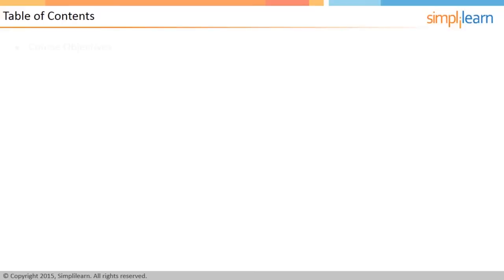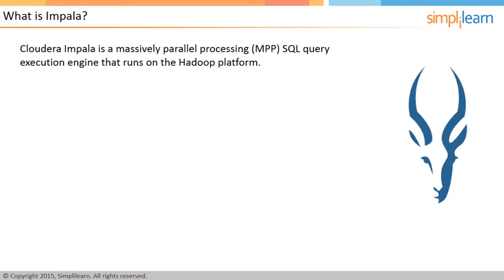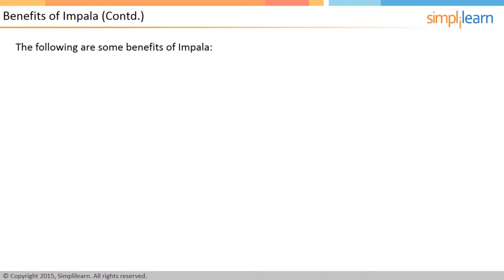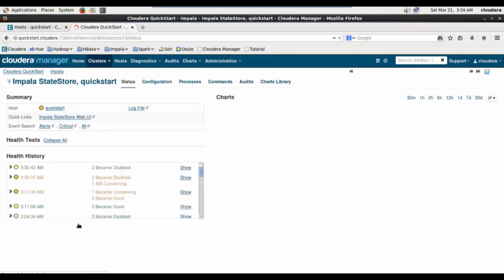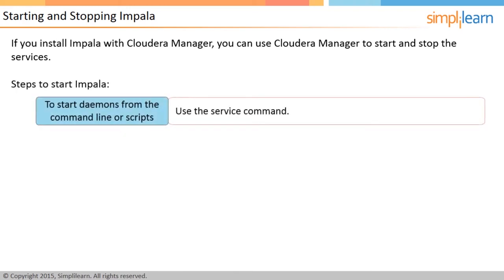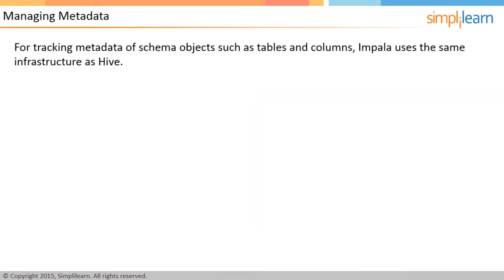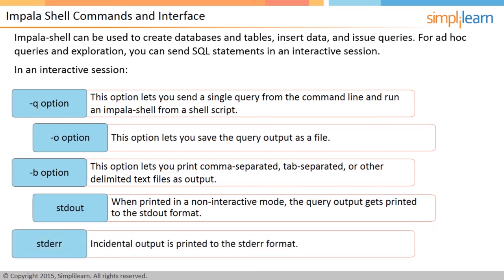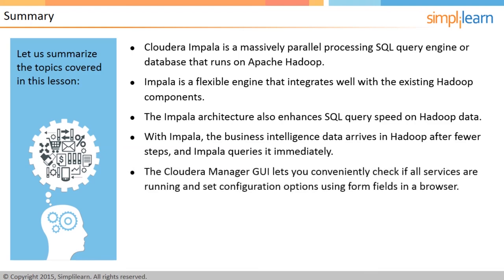Introduction To Impala | Impala Hadoop Tutorial | Simplilearn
This Impala Hadoop Tutorial will help you understand what is Impala and its roles in the Hadoop ecosystem. This will also cover some topics like how to query data using Impala SQL, partitioning of Impala tables and its benefits, Factors affecting the performance of Impala, and complete flow of a SQL query execution in Impala.

This Impala Hadoop Tutorial will explain:
1. introduction to Impala
2. Benefits of Impala
3. Impala shell commands and interface
4. Impala Architecture

To gain in-depth knowledge of Big Data and Hadoop, check our Big Data Hadoop and Spark Developer Certification Training Course: ?utm_campaign=Impala-tutorial-IwSULijRAKc&utm_medium=Tutorials&utm_source=youtube

➡️ About Post Graduate Program In Data Engineering
This Data Engineering course is ideal for professionals, covering critical topics like the Hadoop framework, Data Processing using Spark, Data Pipelines with Kafka, Big Data on AWS, and Azure cloud infrastructures. This program is delivered via live sessions, industry projects, IBM hackathons, and Ask Me Anything sessions.
✅ Key Features
- Exclusive Master Classes and Ask me Anything sessions by IBM
- 8X higher live interaction in live Data Engineering online classes by industry experts
- Capstone from 3 domains and 14+ Projects with Industry datasets from YouTube, Glassdoor, Facebook etc.

✅ Skills Covered

- Data Pipelining
- Big Data Analytics
- Data Visualization
- Provisioning data storage services
- Apache Hadoop
- Ingesting Streaming and Batch Data
- Transforming Data
- Implementing Security Requirements
- Data Protection
- Encryption Techniques
- Data Governance and Compliance Controls